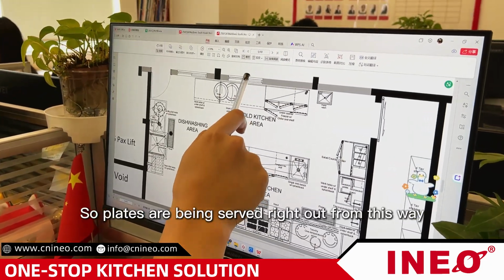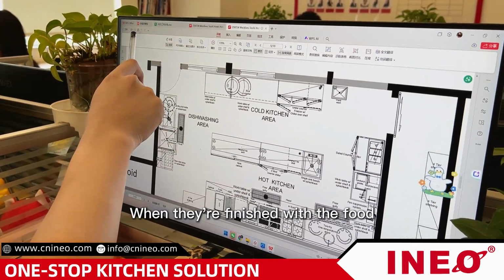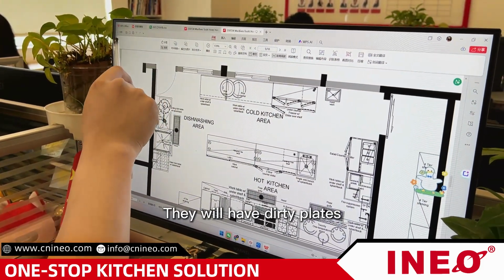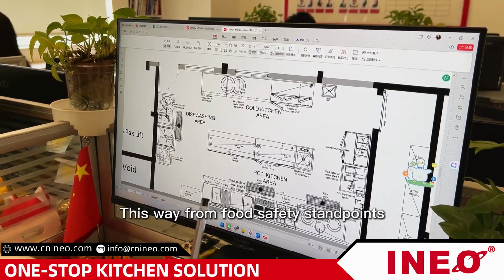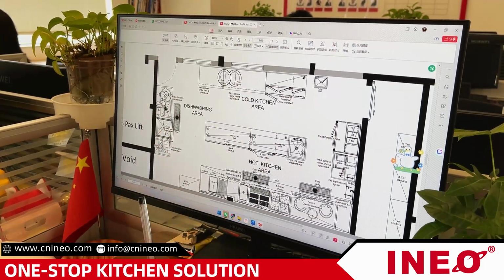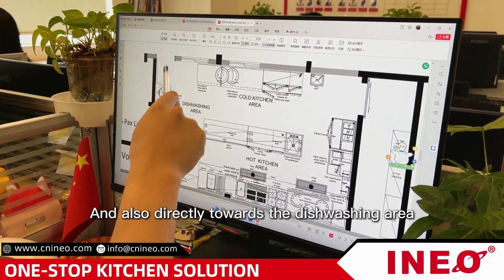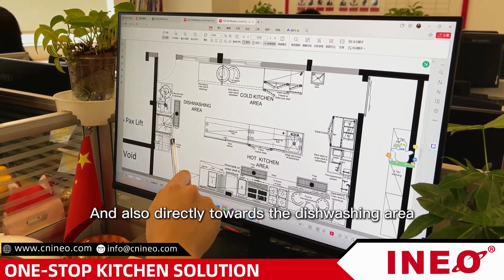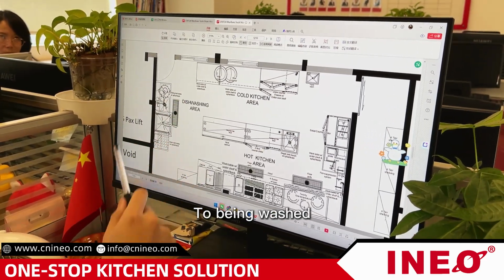INEO's Pro Kitchen Design: Smart Zoning for Peak Efficiency & Strict Hygiene Standards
One-Stop Kitchen Equipment Solution
A-Z Commercial Kitchen Equipment Supplier
We are a supplier of commercial kitchen equipment with excellent design solutions for hotels and restaurants in China covering more than 70 countries worldwide.
Our main products are cooking equipment, refrigeration products, food preparation machinery, bakery equipment, working table & shelves, restaurant furniture, and small wares.